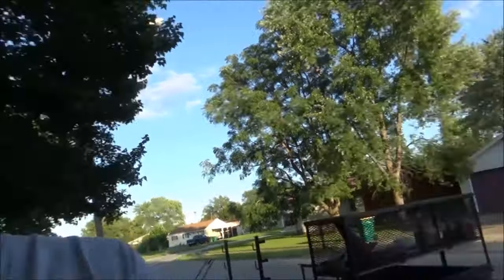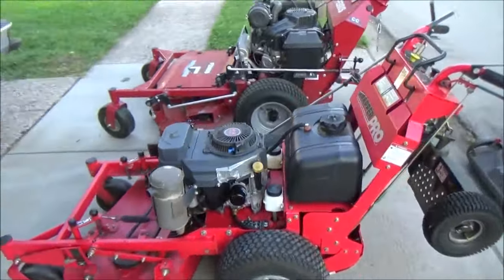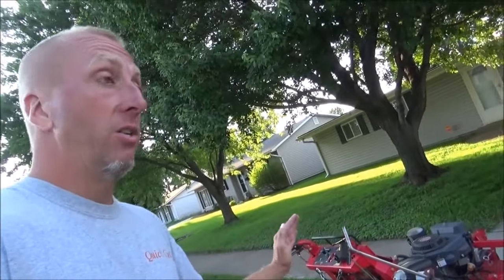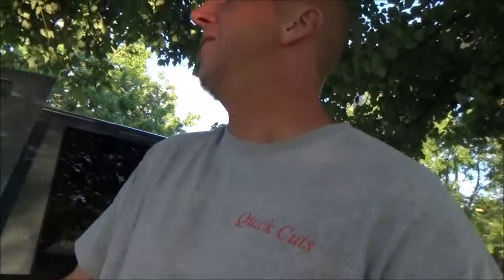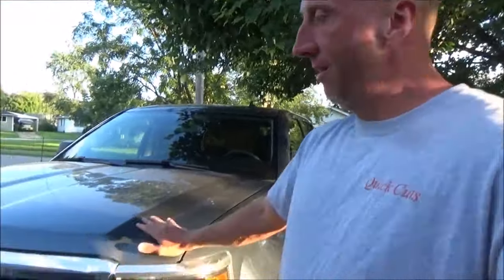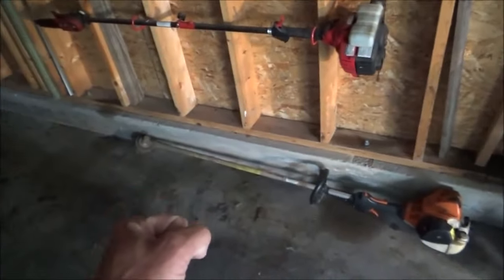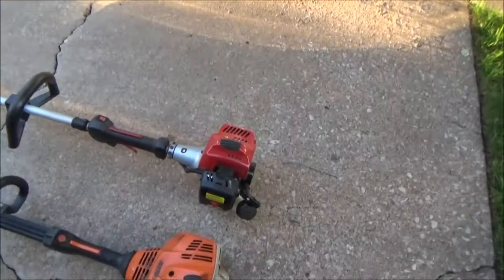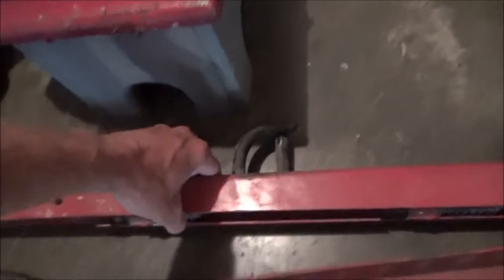My Best Solo Lawn Care Setup Equipment Tour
This is the best solo lawn care setup that I ever had.
The perfect size trailer, 36- and 48-inch walk behinds, front wheel drive 21 inch mower and my hand helds.

I maintained just over 70 clients by myself with this set up.
Weekly accounts, every other week accounts that I split up on opposite weeks.
I would do those on Mondays and Tuesdays.
I also had a few properties that were for sale or nobody lived in them.
Those could be done any day of the week, even on Sundays.
I averaged 54 lawns per week while raising my daughters by myself.
Calculating things up, I have cut somewhere between 20,000 to 25,000 lawns solo in my life.
Then if you add in the years I worked with my father in his lawn service, it takes it up even more.

Greg Chism
Geek To Freak Lawn Care
Don't Be Scared